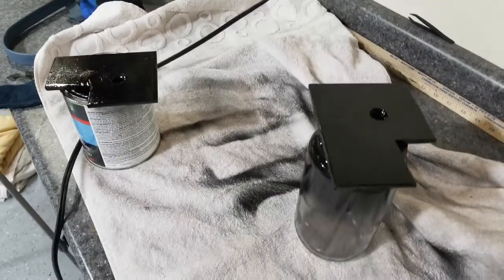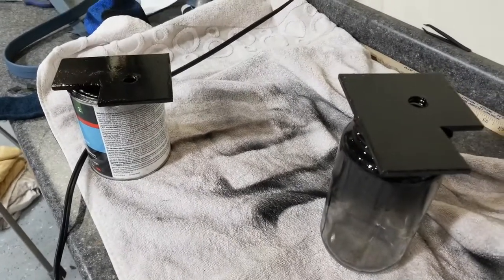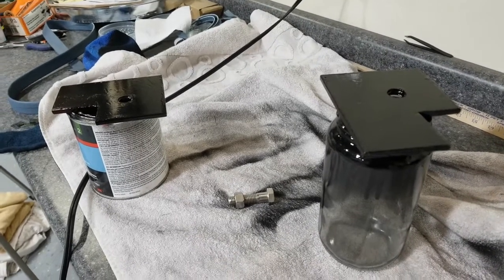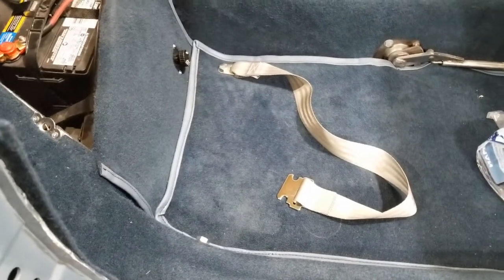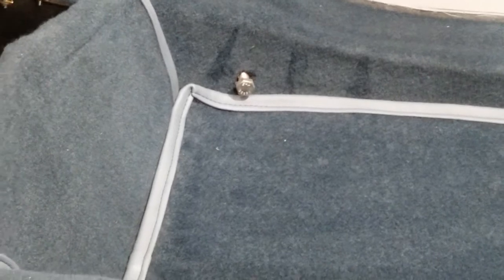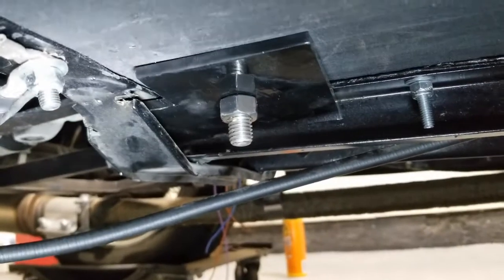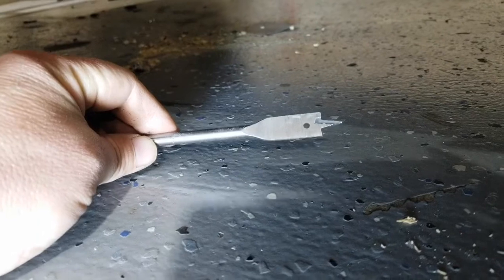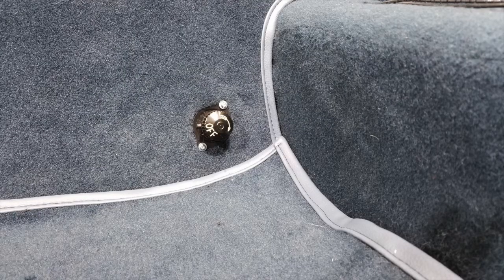1958 MGA Restoration 26k Seatbelt Mounts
I spent the day with a couple things - battery cutoff switch, and seatbelt mounts.  Not much to report on the battery cutoff except that I installed the thing ...

I have a lap belt only for my MGA. Long ago, I welded in a couple captive nuts to the inner frame, to which the receiver portion of the seatbelt will be attached.  There's been a lot of discussion on the best way to install the inner mounts, such that the bolt doesn't rip through the floorboard during some sort of incident. From a big box hardware store, I bought a hunk of quarter inch steel and shaped it so it would catch the frame in two axes, as well as the floorboard.  In reality, I made a huge, thick washer, to take the load of a sudden speed decrease.  It's been painted and installed, and I like the way it looks.

Because I am starting to misplace things I've prepped for jobs down the road, I decided to install the things now, and roll them up with rubber bands or some such, to keep them out of the way.